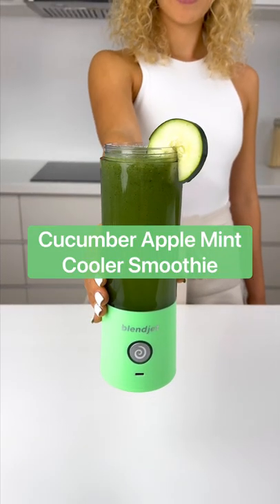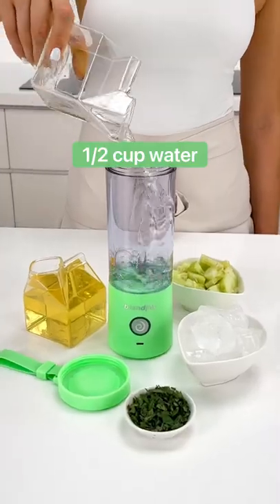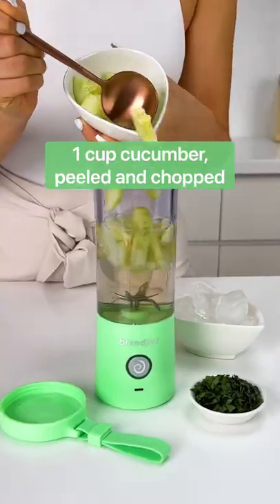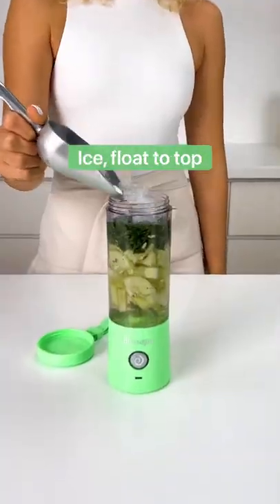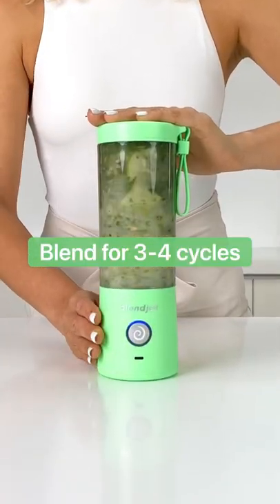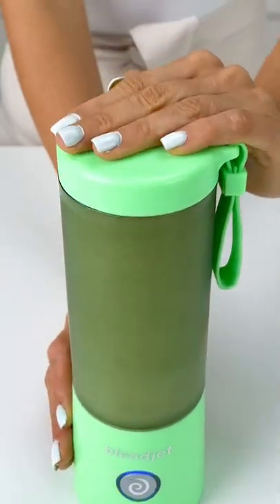Cucumber Apple Mint Cooler Smoothie BlendJet Recipe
Nutritious, green, and delicious... what's not to love! Sip on our BlendJet Cucumber Apple Mint Cooler Smoothie to infuse healthy antioxidants into your busy summer days!

Servings: 1

INGREDIENTS
1/2 cup water
1/2 cup apple juice
1 cup cucumber, peeled and chopped
1/4 cup mint, chopped
Ice, float to top

DIRECTIONS
1. Add all your ingredients into your BlendJet
2. Blend for 3-4 cycles
3. Sip and enjoy!